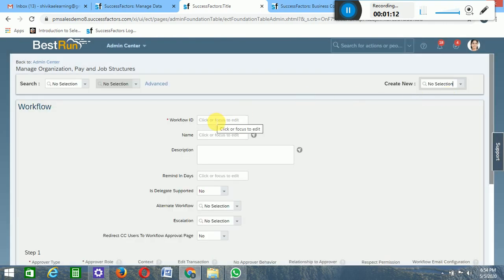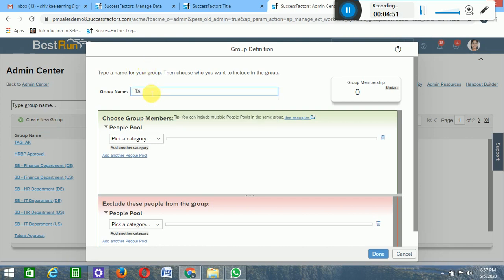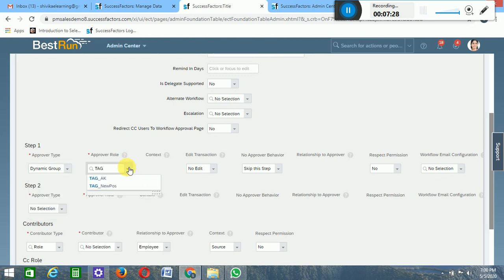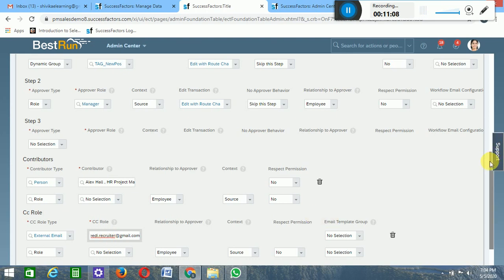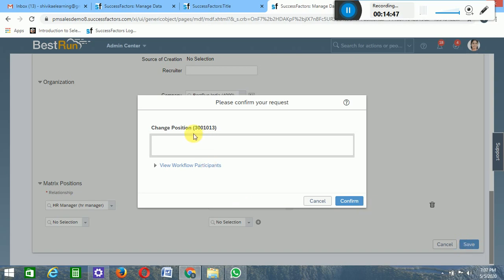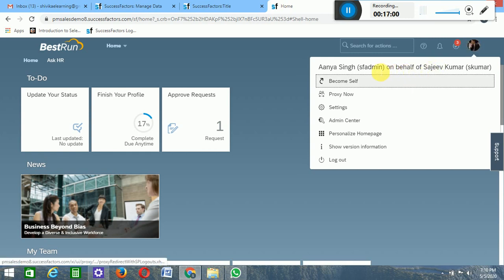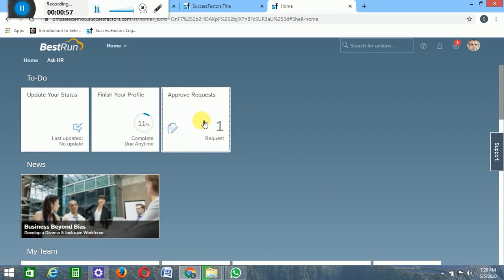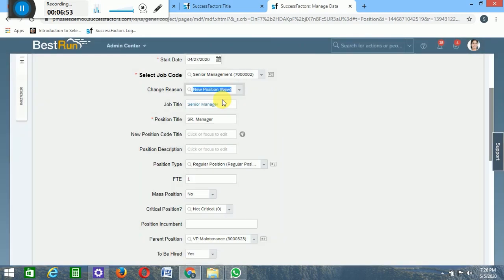Creating and working with Workflow in Success Factor